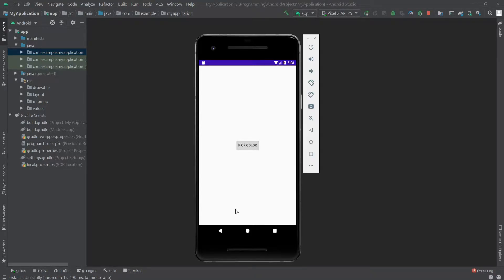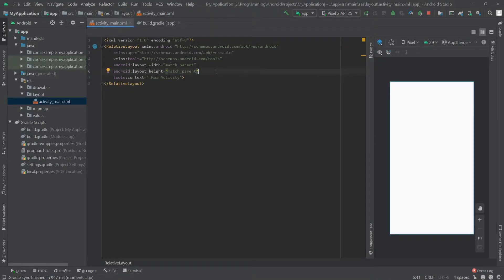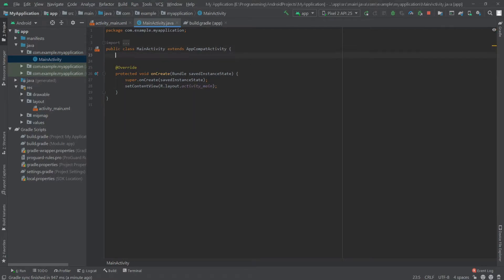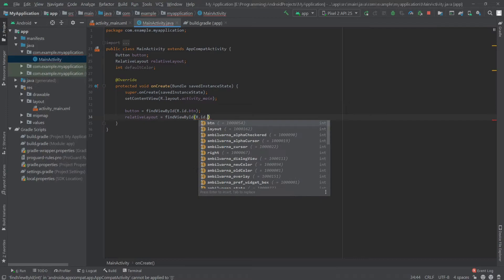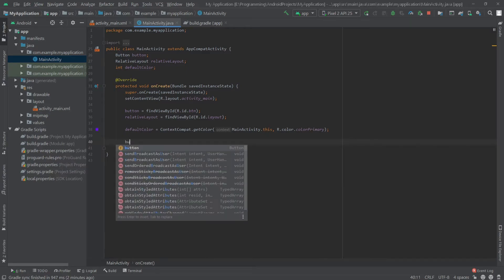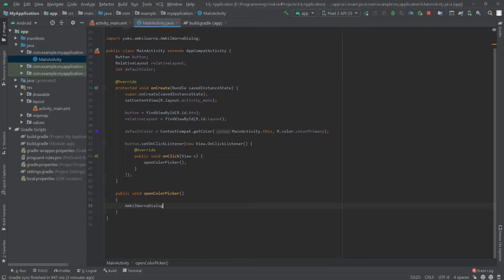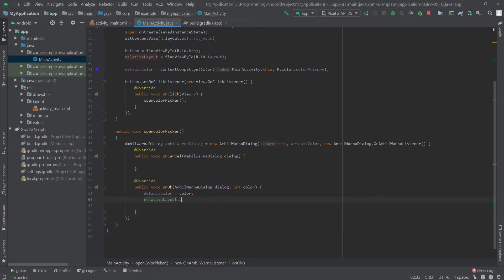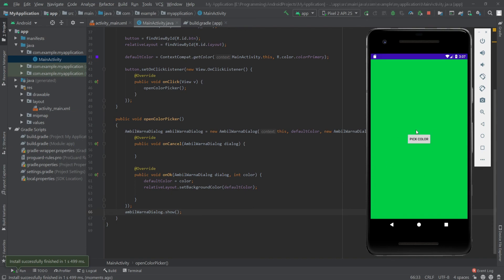Color Picker | Android Studio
How to use a color picker inside android app. In this tutorial I will use the ambilwarna library to design this.